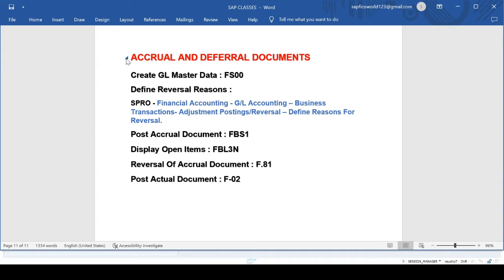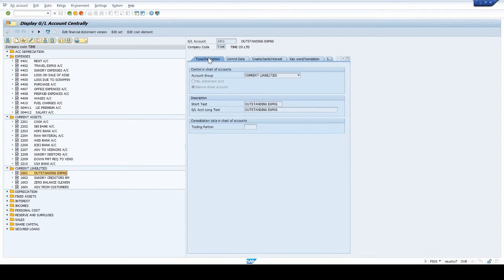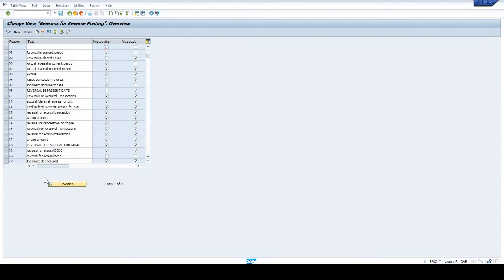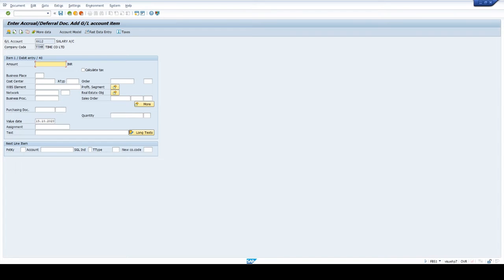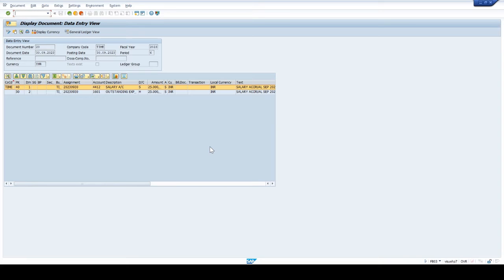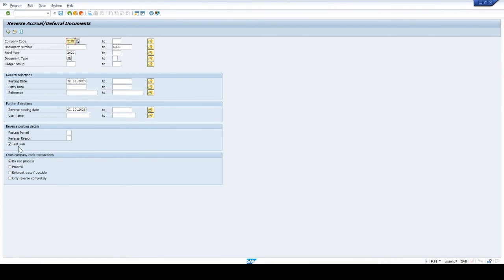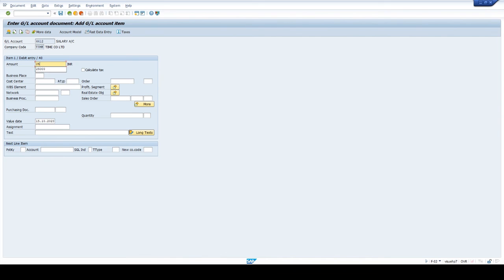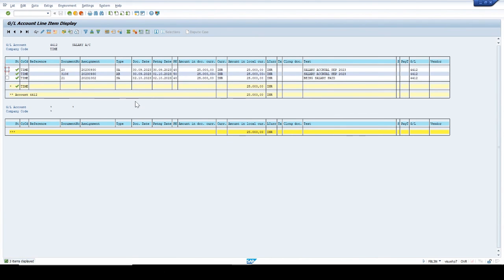21 Create Accrual and Deferral Documents in Sap Fico - FBS1/F.81/FBL3N/F-02/FS00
Create Accrual and Deferral Documents in Sap Fico
Create GL Master Data : FS00
Define Reversal Reasons :
SPRO - Financial Accounting - G/L Accounting – Business Transactions- Adjustment Postings/Reversal – Define Reasons For Reversal.
Post Accrual Document : FBS1
Display Open Items : FBL3N
Reversal Of Accrual Document : F.81
Post Actual Document : F-02
what is Accruals and deferrals ?
Accruals and deferrals can help you allocate revenues and expenses to the right accounting period. They can also help you compare financial statements from different periods

What is accrual?
Accrual is a financial accounting method that allows an organization to record revenue before it receives payment for services or goods it sold and record expenses as it incurs them. This means the company enters its expenses and revenue into its journal regardless of when money exchanges hands. Companies often compare accrual to the cash basis of accounting, which records revenue when the company receives payment for services or goods.

What is deferral?
A deferral is when the exchange of cash precedes the delivery of services or goods. Deferral accounting doesn't count revenue until the following accounting period. Because of this, companies consider them as a liability on their financial statements during the period in which the client paid for a product or service.
Example : I am using prepaid plan for 1 year I paid full amount for 1 year at 1st day of starting month  in this case payment happen before service receives later

What is Open Item management SAP?
You set the "Open item management" indicator in the master record for an account, the line items in this account is marked as open or cleared. The balance of an account with open item management is equal to the balance of the open items.
 it would be control all outstanding's ,which will be receive from customer's and pay to vendor's